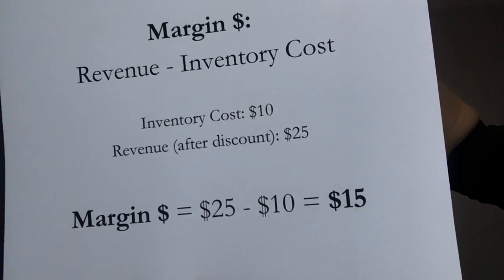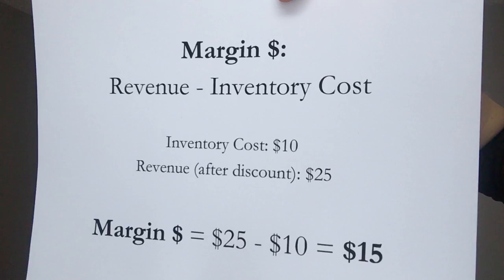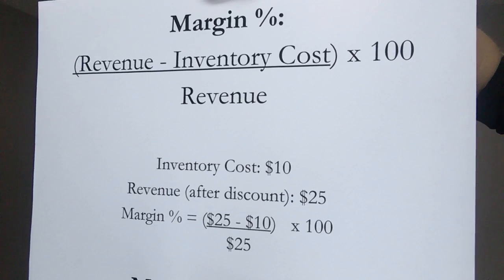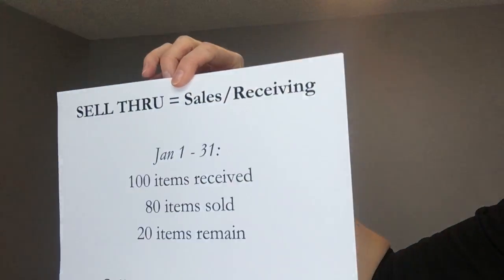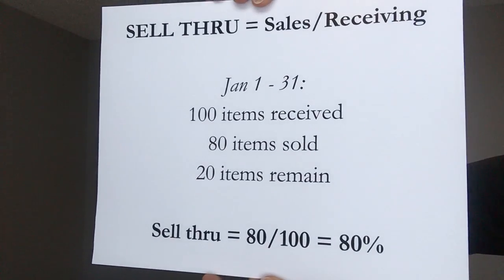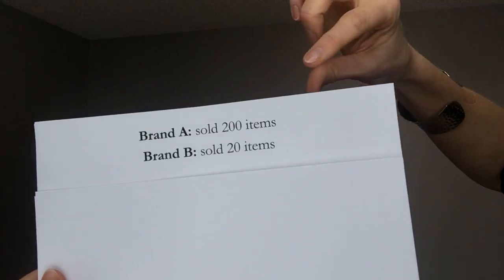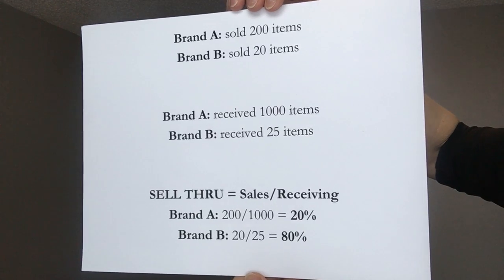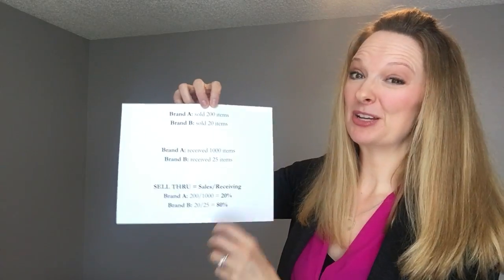How do you know when to keep or kill a brand in your store?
Janel helps you determine how to know when to amp up, reduce or ditch a brand in your store. Click the link below to hear more from Janel